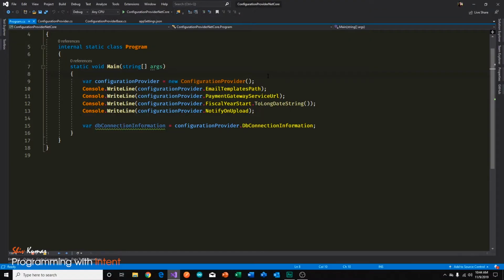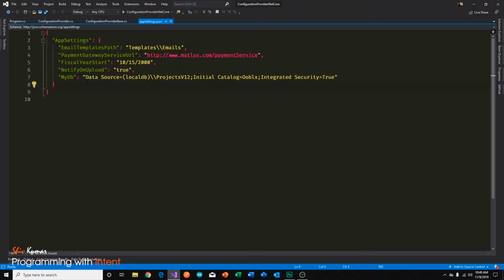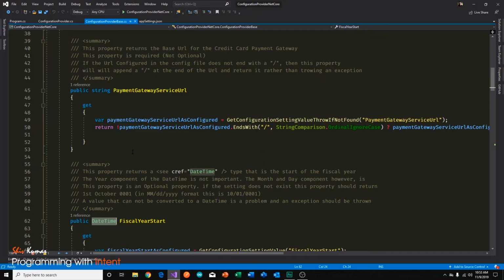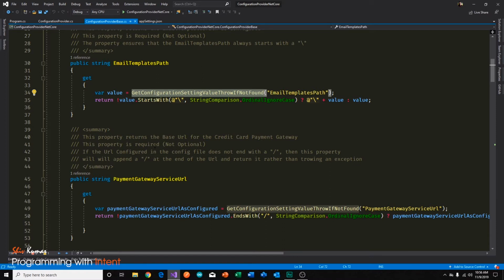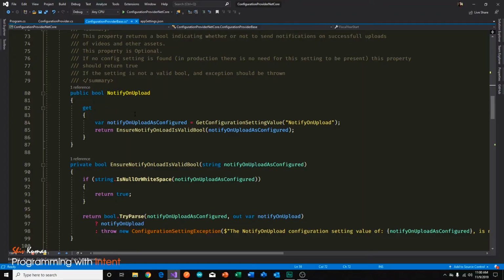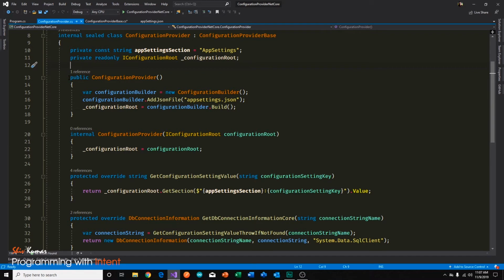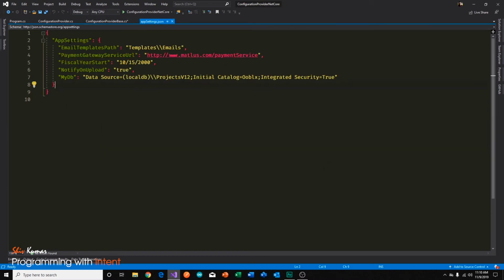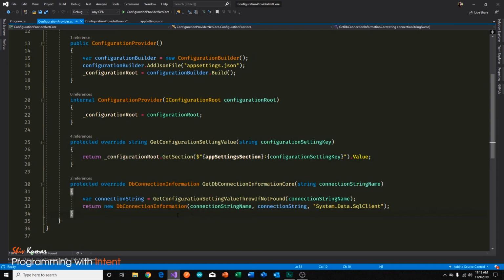Configuration in .Net Core - Roles & Responsibilities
In this video I’ll discuss the roles and responsibilities of a Configuration Provider as well as the Dos and Don’ts. These ideas have developed through my own experiences of what worked well and what didn’t as well as my observations of what has not worked from other folks I’ve interacted with in various organizations and teams or simply problems they’ve experienced in production that I would not have had in my own systems.

After years of having developed these ideas, fine tuning them and putting them into practice as well as experiencing the advantages of these ideas repeatedly in recent years I thought I’d share these ideas and concepts with a larger population a good practice so that others can benefit while also having the benefit of learning from other’s experiences and observations.